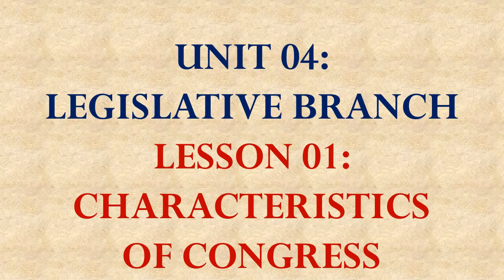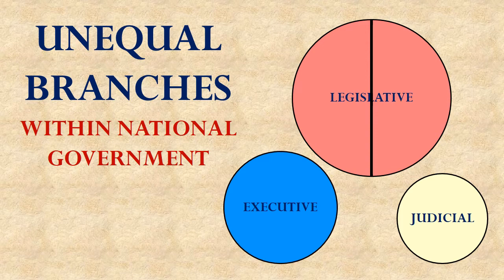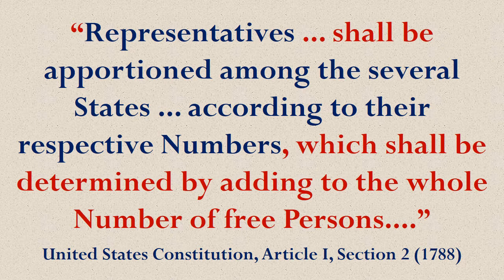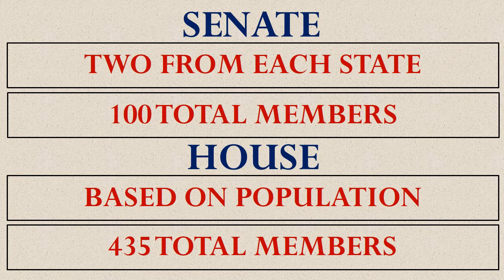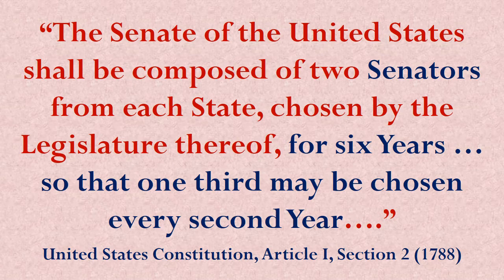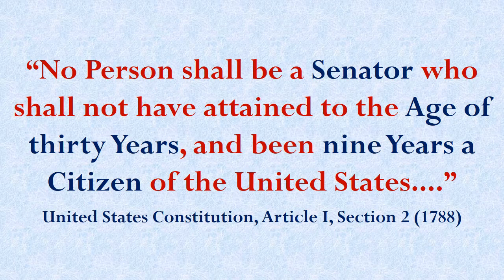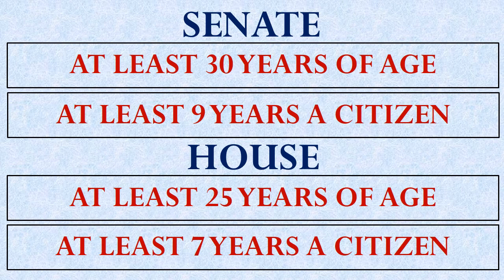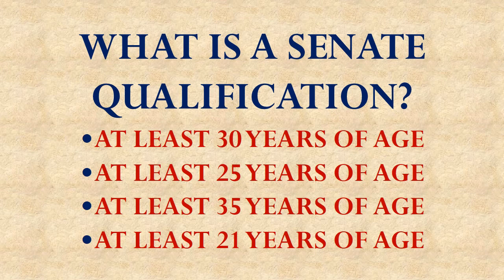American Government Unit 04 Lesson 01